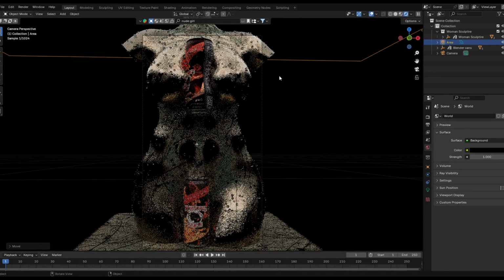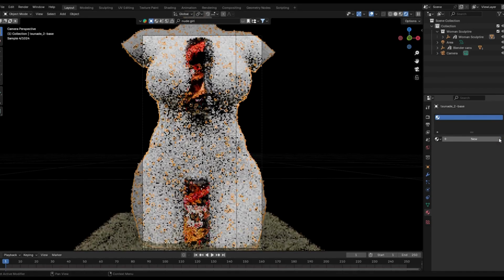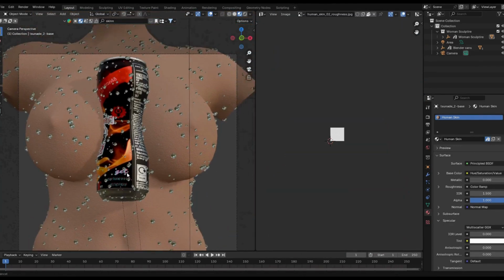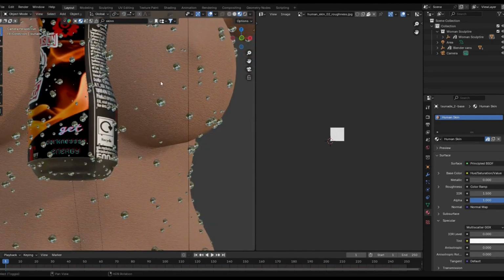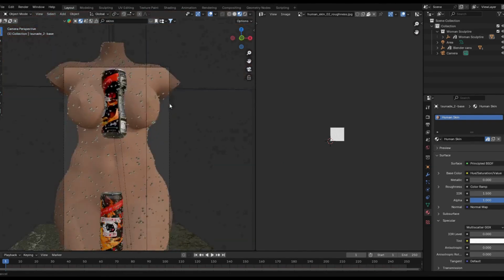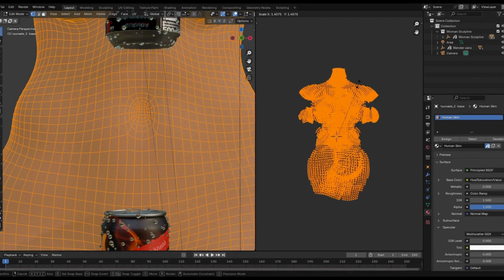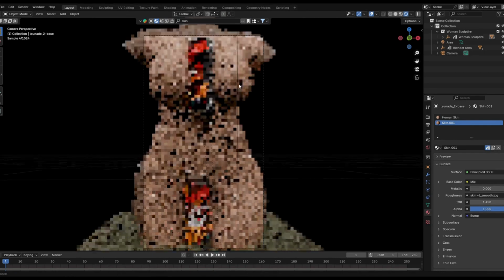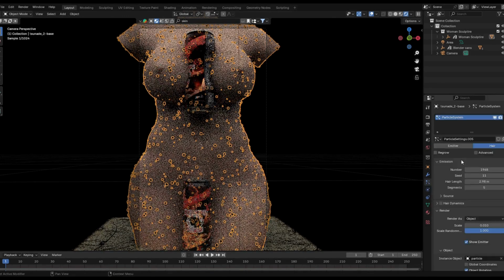how to create cold drink can in blender/how to create product in blender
how to create a cold drink can in a blender/how to create a product in blender productvisualization earn HOW I EARN MONEY BY CREATING THIS PRODUCT IN BLENDER FOR COMPANY
how to create a cold drink can in a blender
how to product visualization in a blender
blender tutorial
how to earn money by using a blender

{ this video is not for any sexual abuse and harras it was just created by using creativity in 3d software it is only for learning purposes. }